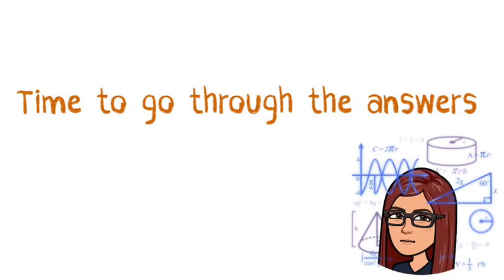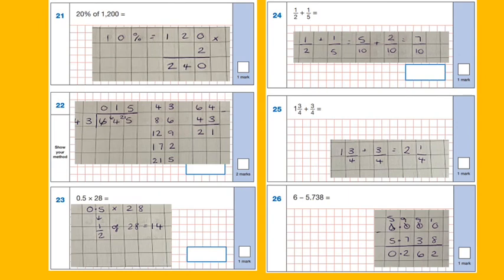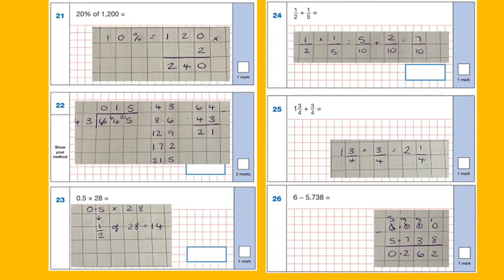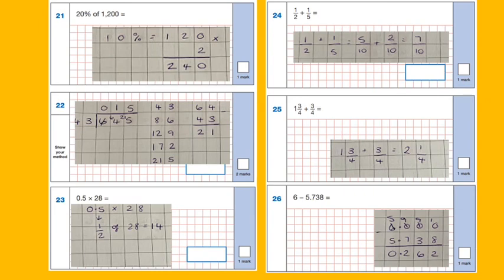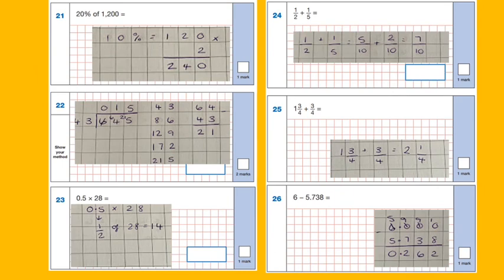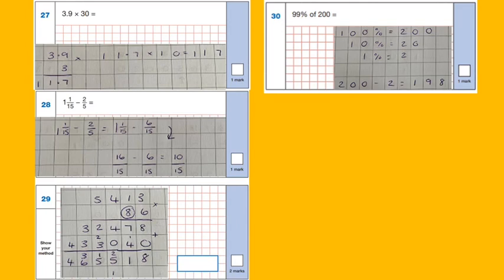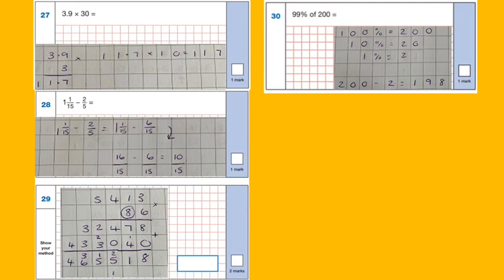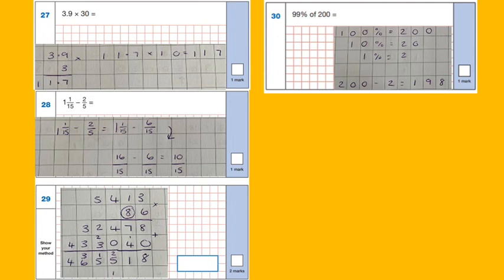DAY 6: Daily Arithmetic Challenge!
Here is today’s Daily Arithmetic Challenge! Try your best! It’s getting tricky!!